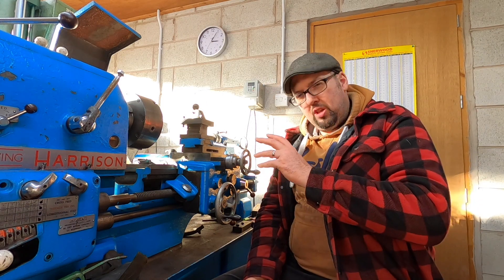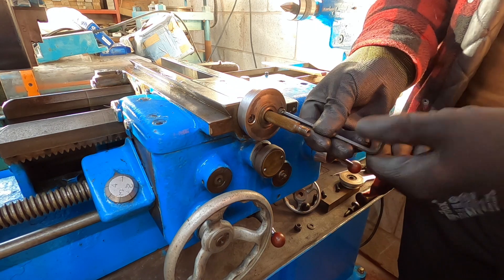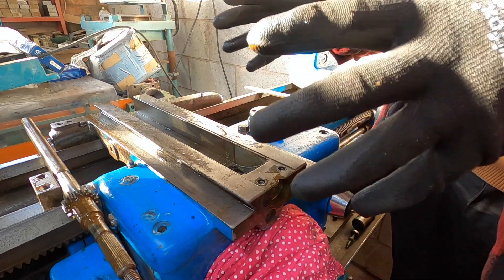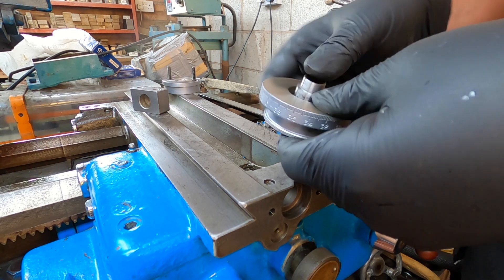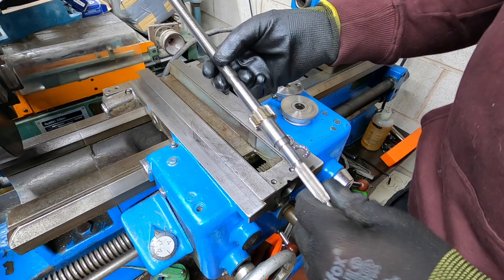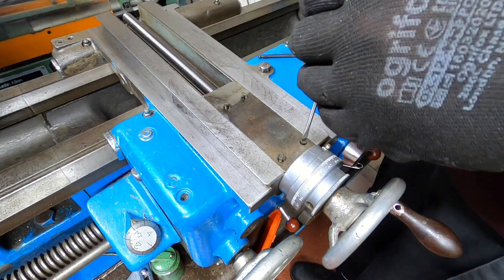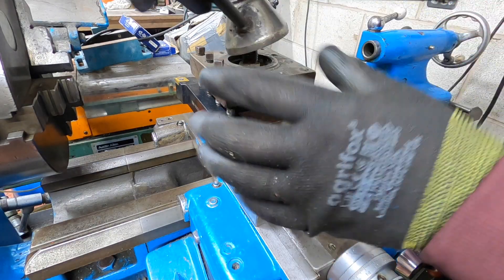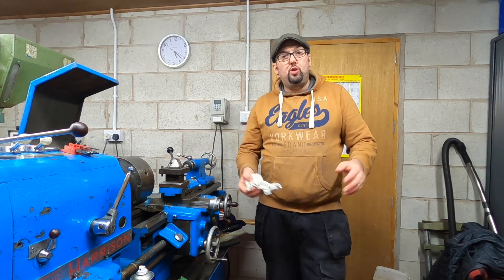Harrison Lathe - Part 3 NEW Y Axis Thrust Bearing .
In this video I replace the worn and notchy thrust bearing in the Y axis/cross slide on the Harrison 12" Swing Lathe. Before I picked up lathe I knew the thrust bearing in the Y axis of the cross slide needed replacing as it didn't turn freely, more notched round like it was a rough gear.

Upon investigation the thrust bearing was extremely worn and rusty, probably the original one, coolant probably didn't help it over the years. New 51102-SKF thrust bearing, good clean, and clean oil creates a perfect y axis turn!

The Harrison 12" swing Lathe is really turning out to be a great machine!

►TIMESTAMPS:
0:00 Intro
0:13 Strip down
3:44 Cleaning time
5:45 Installing & Rebuild
12:53 Thoughts & Outro